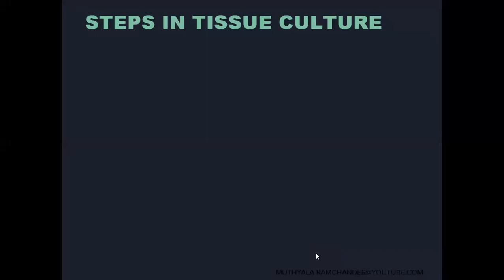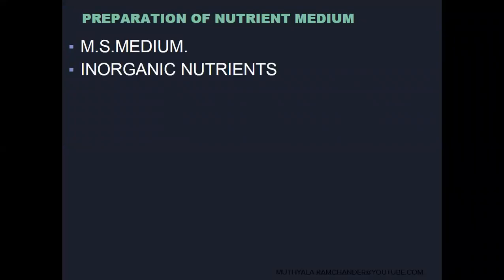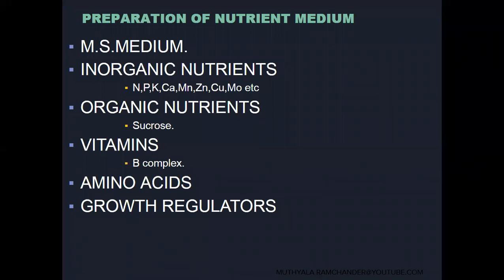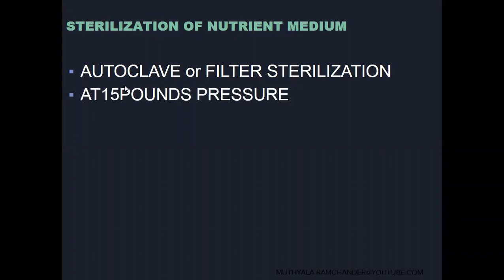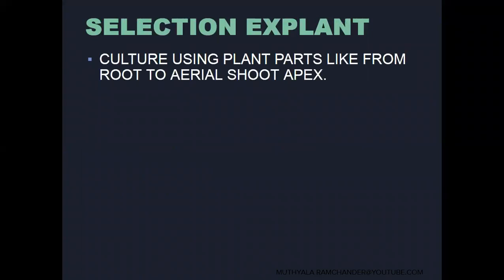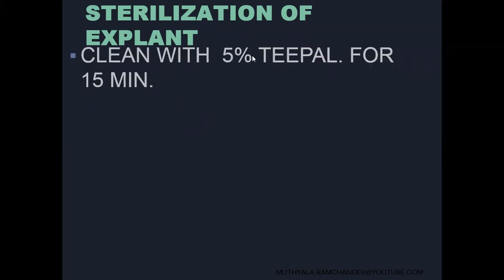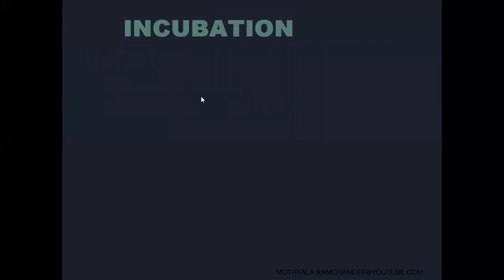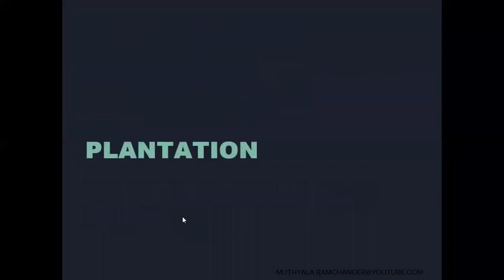Plant Tissue Culture procedure for English medium